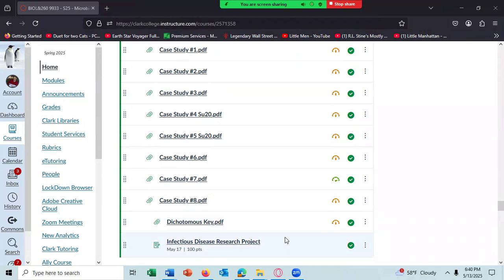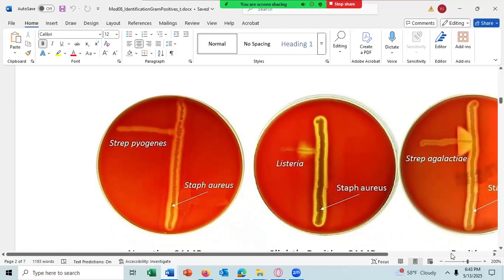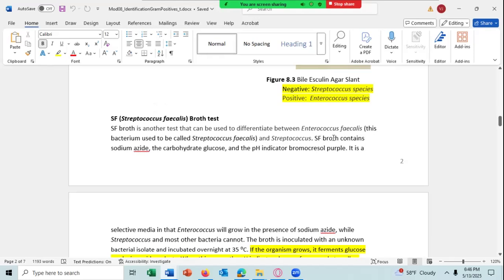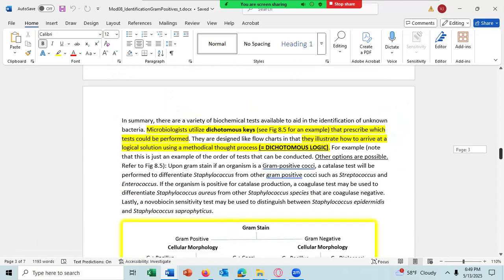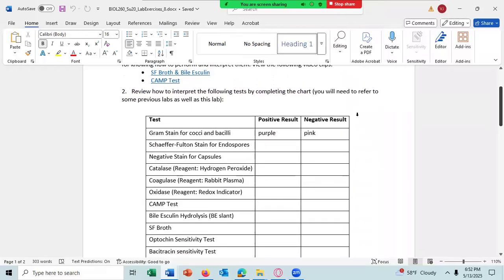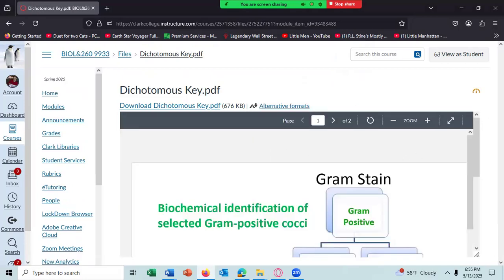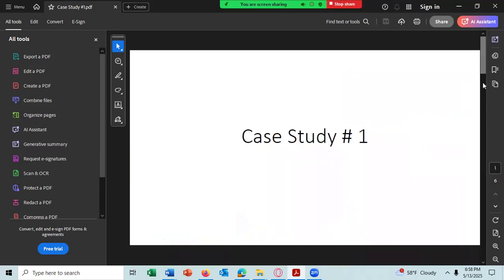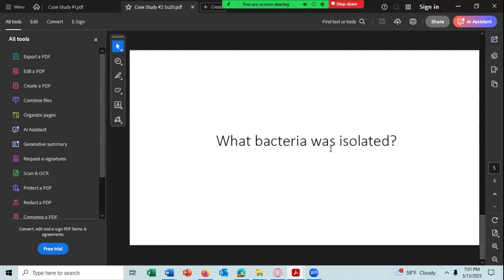2025 05 13 18 34 42 micro Lab